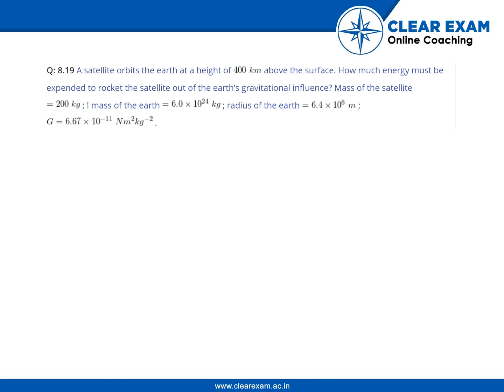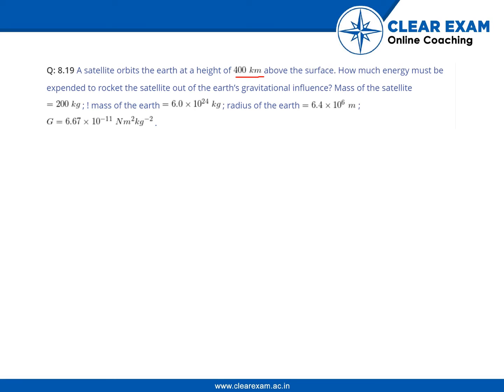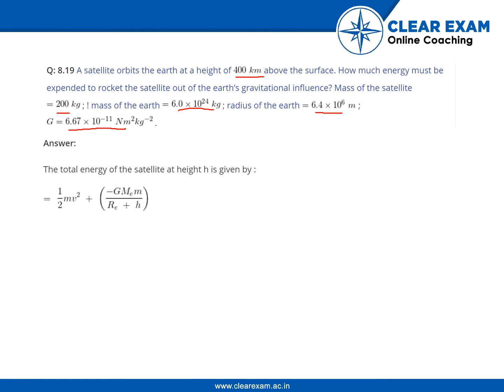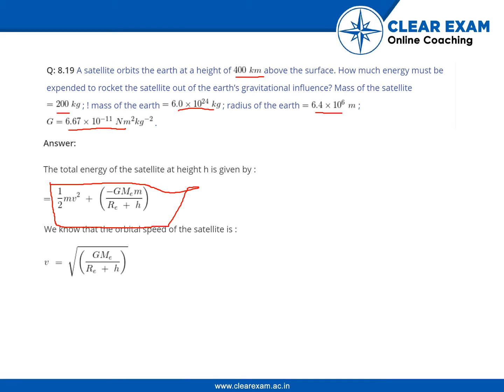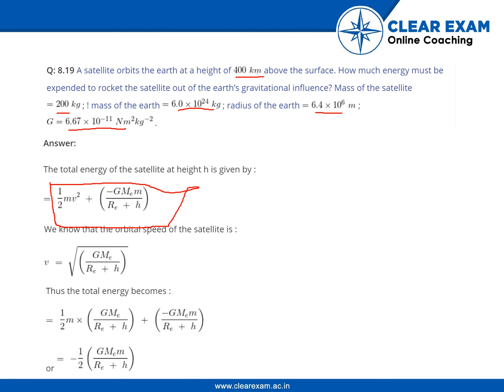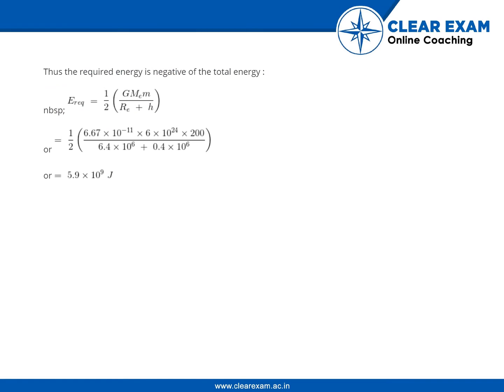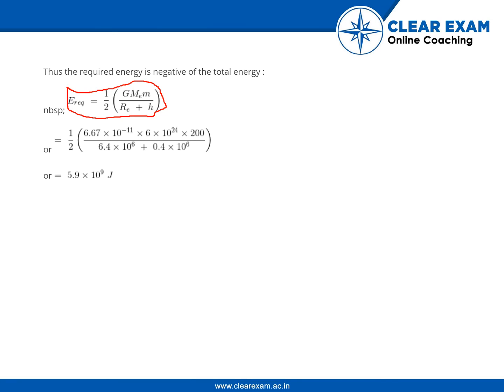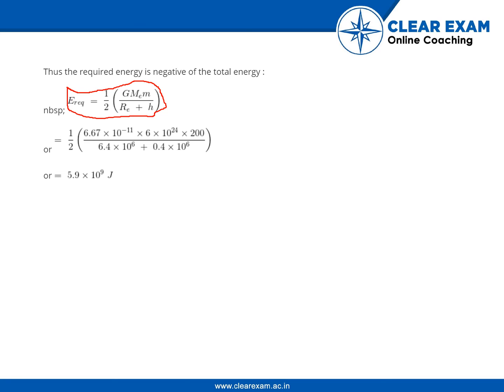XIth Class Gravitation Chapter 8 Exercise 1 Question no 19